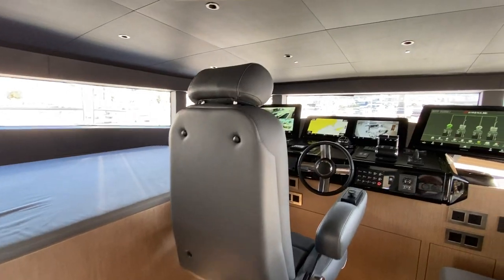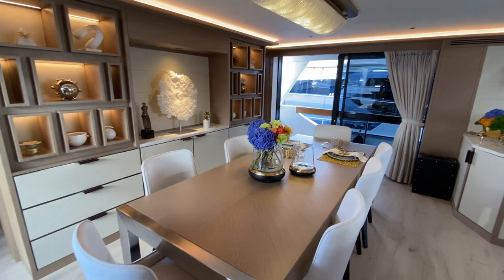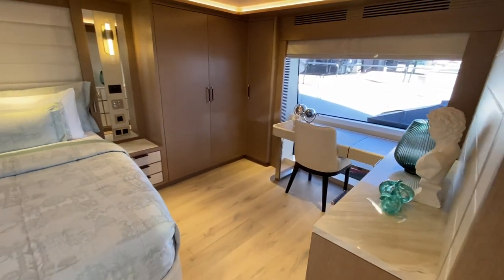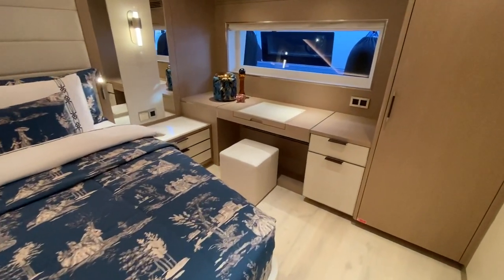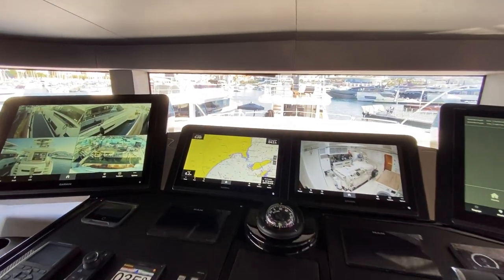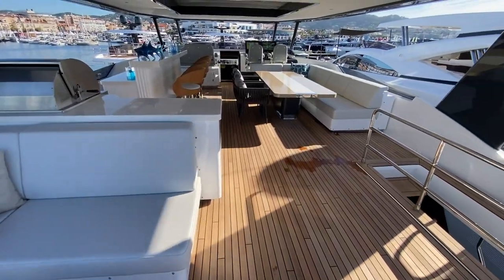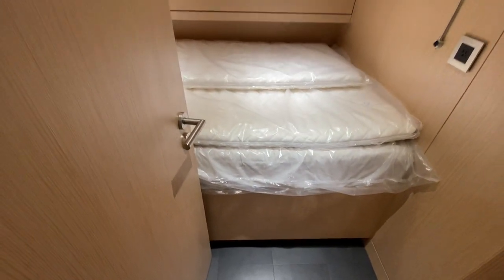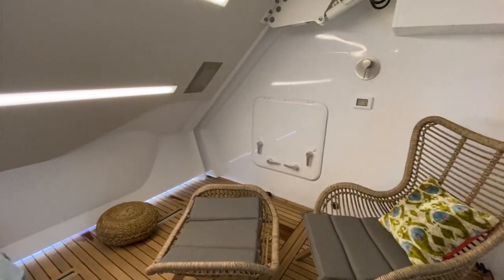Sirena 88 Yacht Tour & Review by Ben Knowles from East Coast Yacht Sales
Take a walk through tour of the Sirena 88 yacht with Ben Knowles from East Coast Yacht Sales at the Cannes Boat Show.